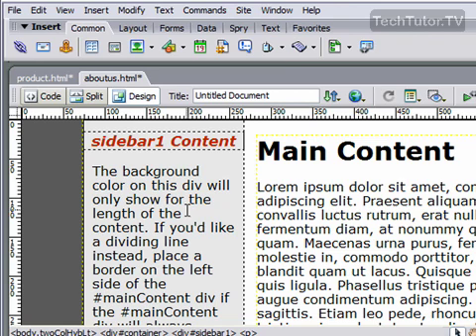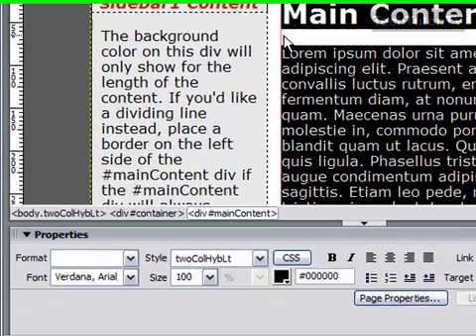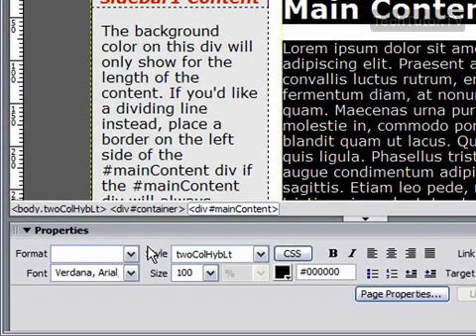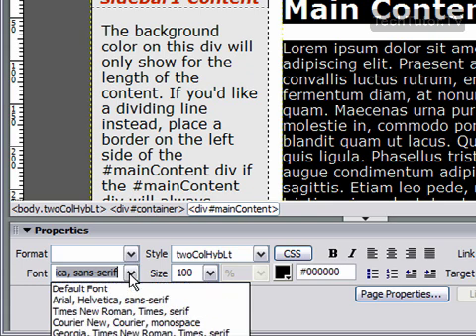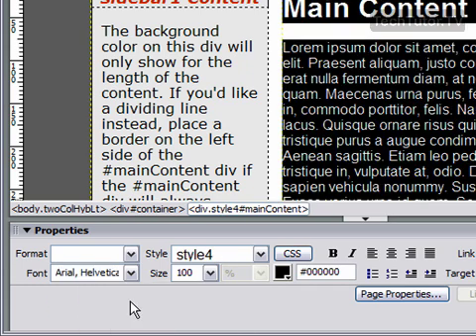Specify Alternate Fonts in Dreamweaver CS3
See a higher quality video on TechTutor.TV! Alternate fonts are fonts that will show up to a user if the web browser they are using does not display the font you have chosen for your Adobe Dreamweaver CS3 website. In this video tutorial, you will learn how to specify alternate fonts in Dreamweaver CS3. See higher quality tutorials all for FREE